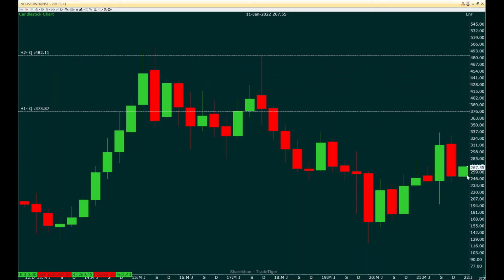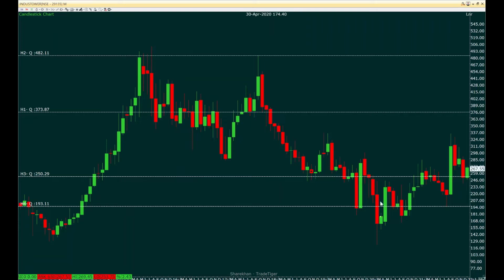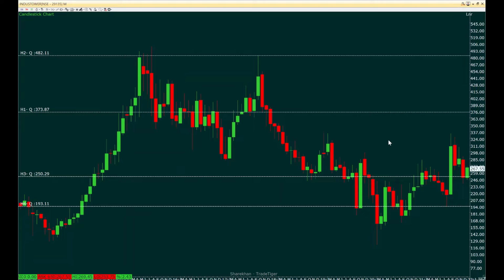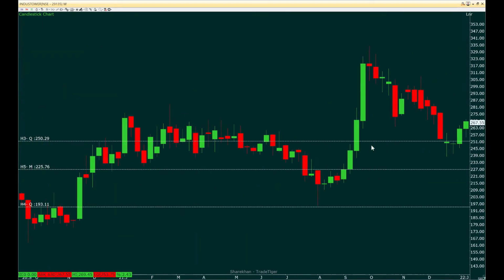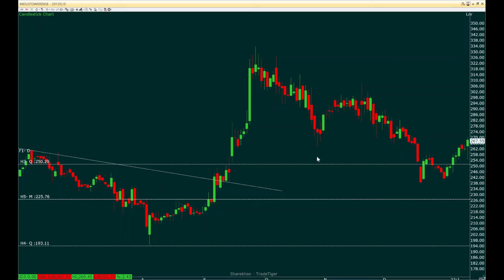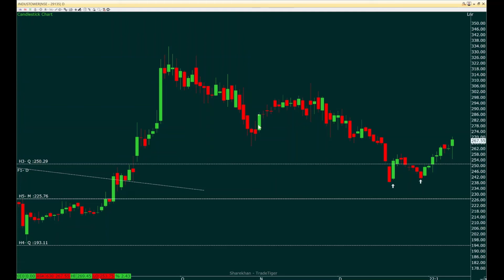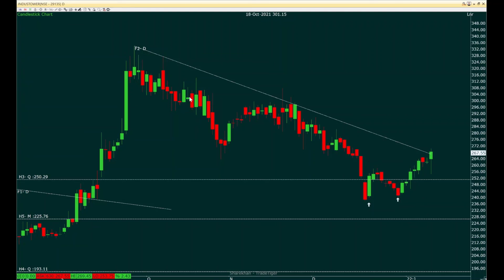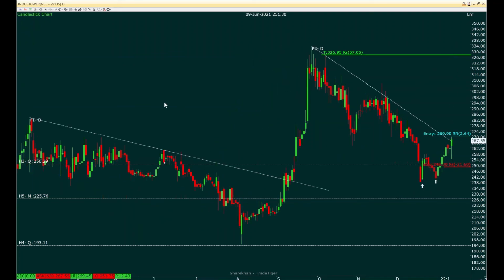Industower Long opportunity 12 Jan 2022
In this video, I am explaining the thought process where Industower could give a long trade opportunity. Do remember risk management is the key for success, hence, trade with proper risk management.

Chart courtesy : Sharekhan trade tiger